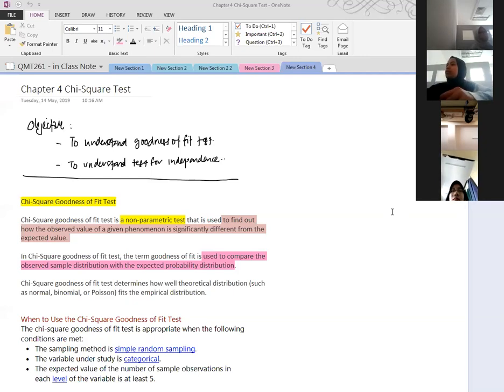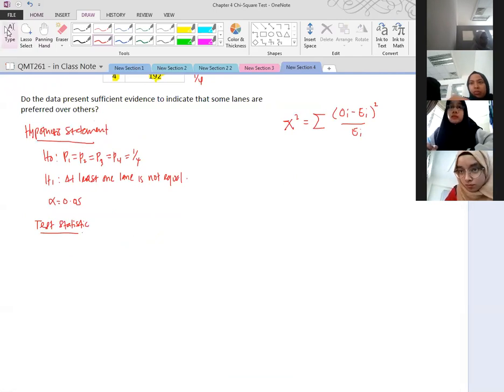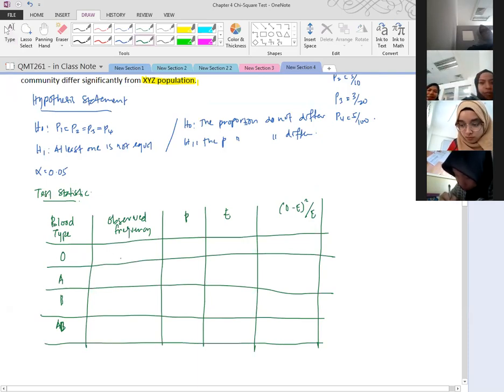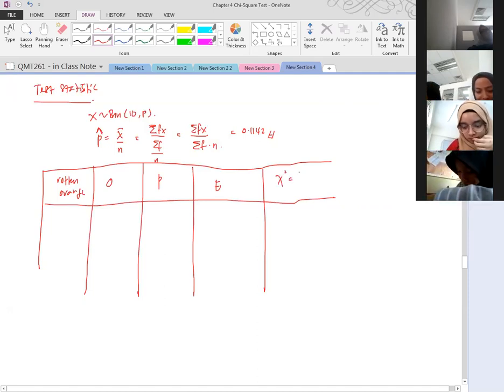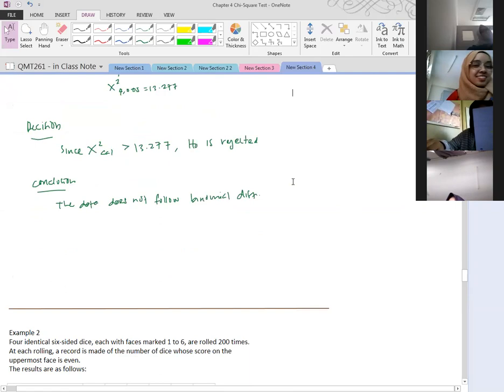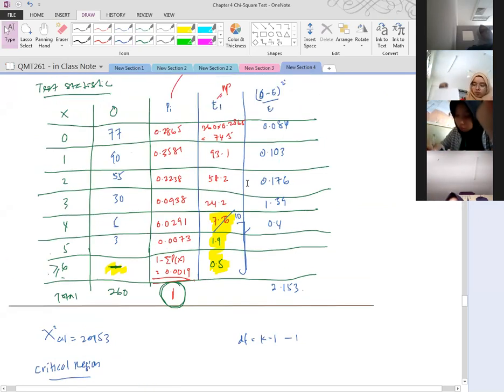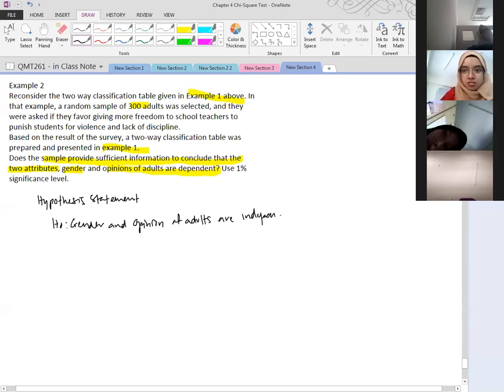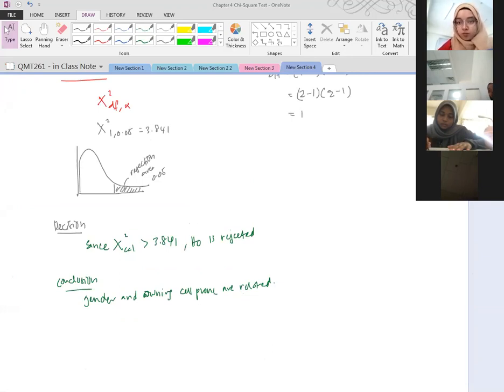Chi Square Analysis - Goodness of fit test and Test of Independence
Salam,

In this video is about the method on how to conduct hypothesis testing for goodness of fit test. goodness of fit test is used to test whether the data is following the probability distribution especially on binomial distribution and Poisson distribution. For test of independence, it is used to test two categorical data whether these variable independent or related.

Thanks,

MNA.